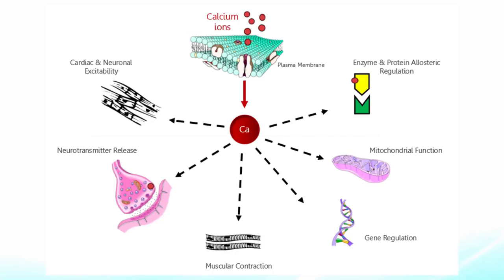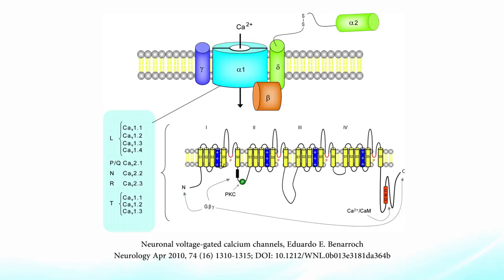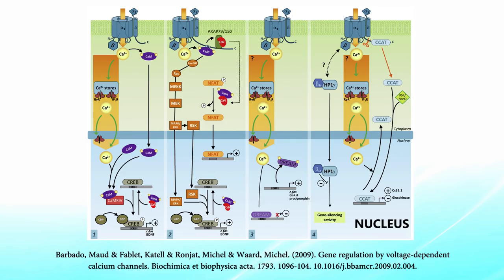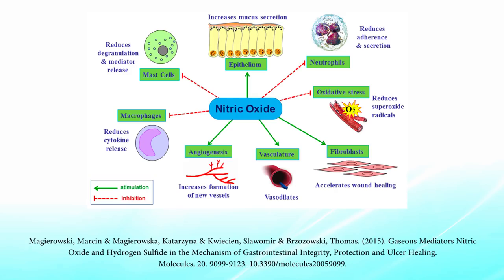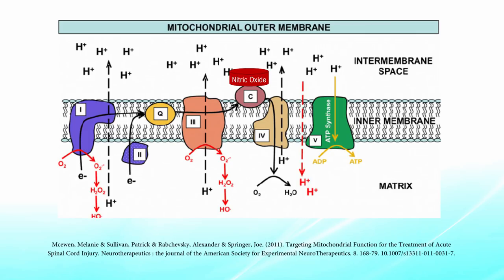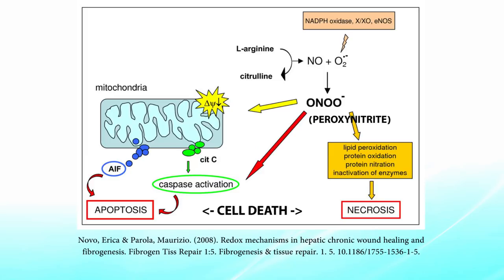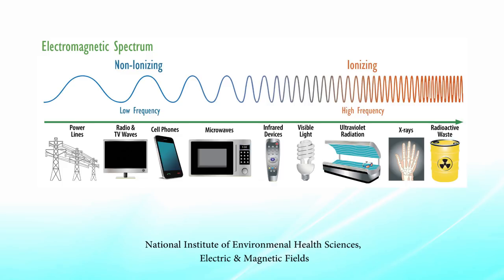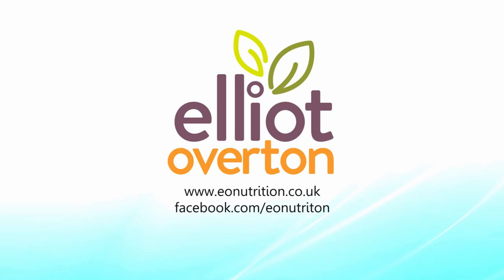EMF Danger: Basic Cellular Mechanisms, Calcium Efflux & Nitric Oxide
In this video I explain some of the basic mechanisms behind how artificial sources of man-made electromagnetic fields (EMF) are capable of exerting significant damage to human cells. Although not extensive, it covers the most well characterized mechanisms in the current research.

EMFs trigger voltage-gated calcium channels, resulting in an efflux of calcium into the cells. Excess calcium possesses many destructive qualities, with one being to increase the synthesis of nitric oxide.

Nitric oxide-induced peroxynitrite cascades utterly decimate the nervous system, leading to membrane damage, inflammation, and ultimately cell death.

- "Electromagnetic fields act via activation of voltage-gated calcium channels to produce beneficial or adverse effects"

- 5G: Great risk for EU, U.S. and International Health! Compelling Evidence for Eight Distinct Types of Great Harm Caused by Electromagnetic Field (EMF) Exposures and the Mechanism that Causes Them.

If you chronically expose yourself to these EMFs, are glued to your mobile phone 24/7, and live in a Wifi-rich enviroment... then you would do well to make serious changes.